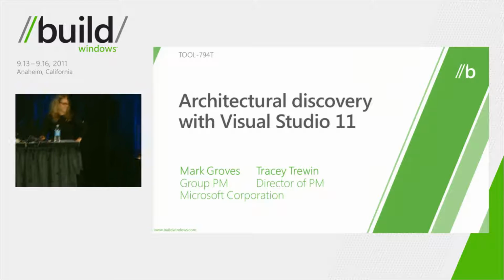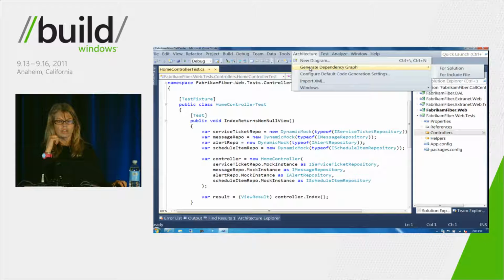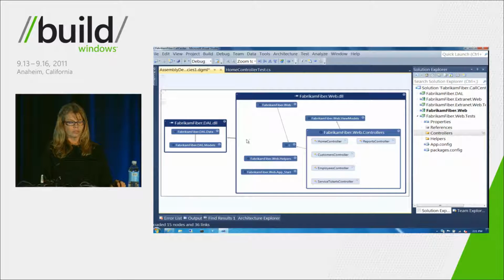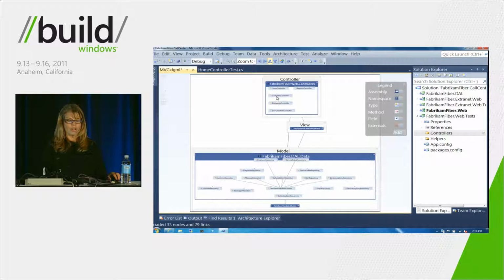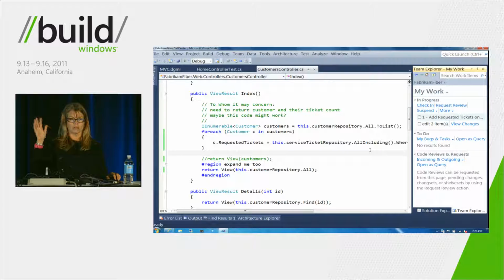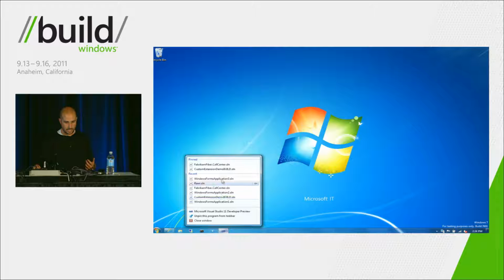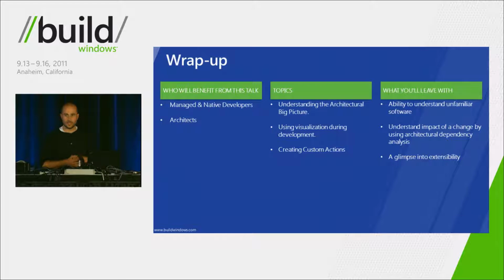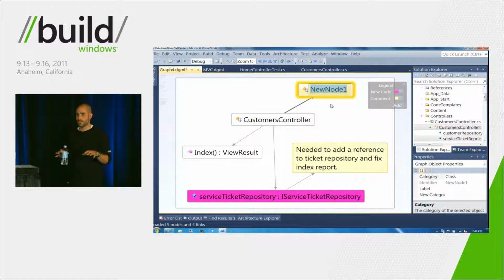Architectural discovery with Visual Studio 11